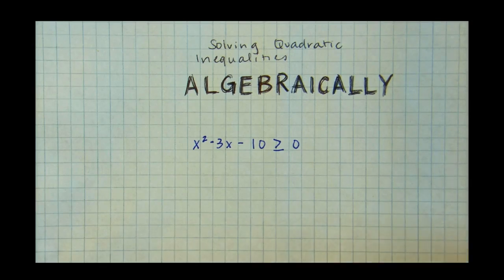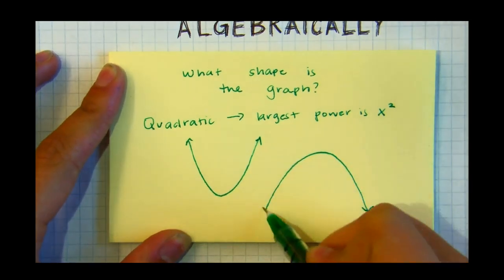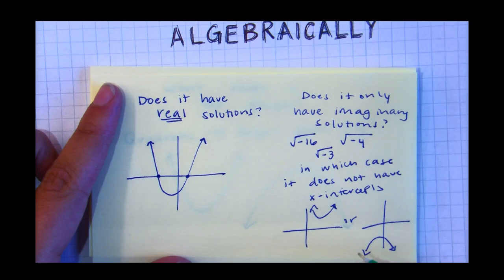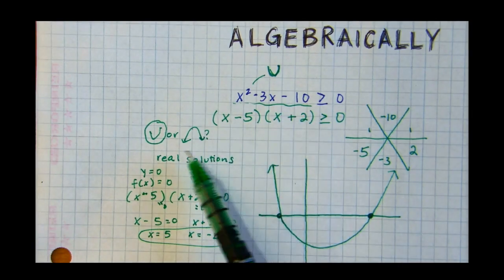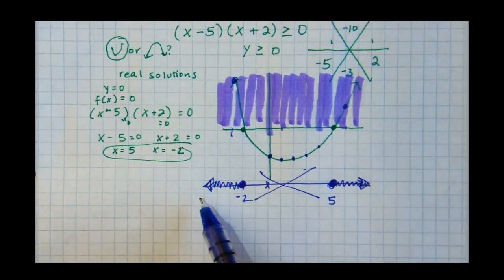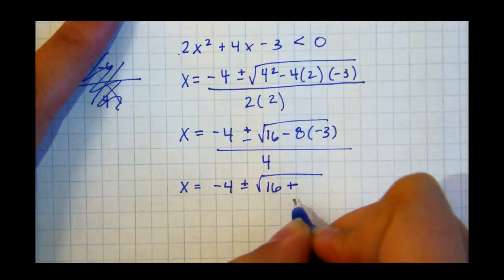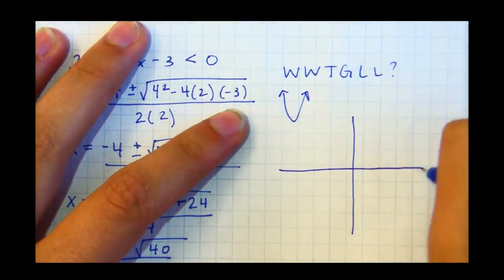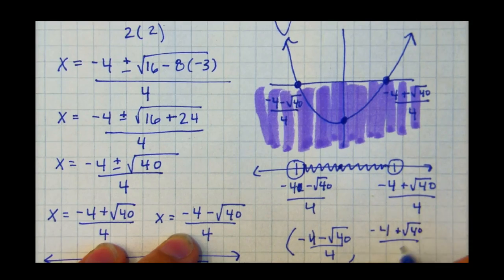Solving Quadratic Inequalities Algebraically.